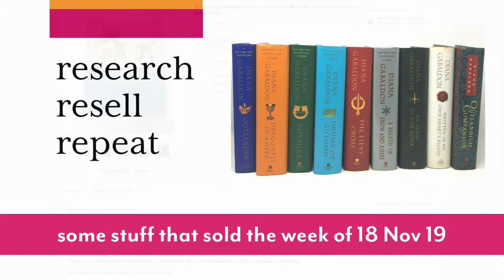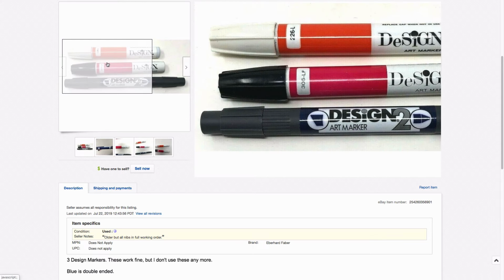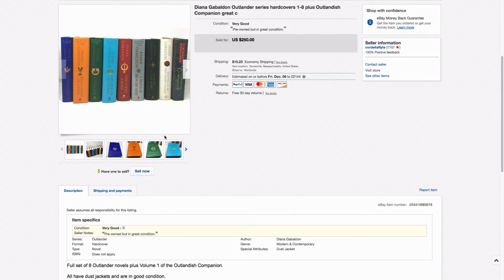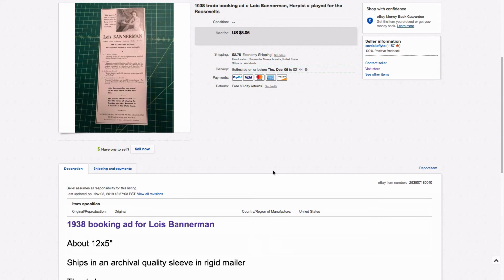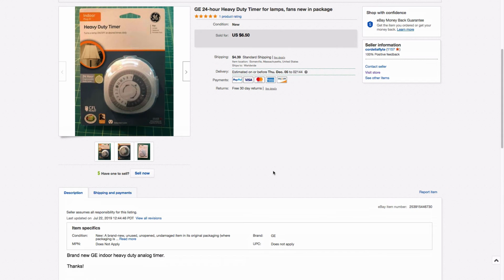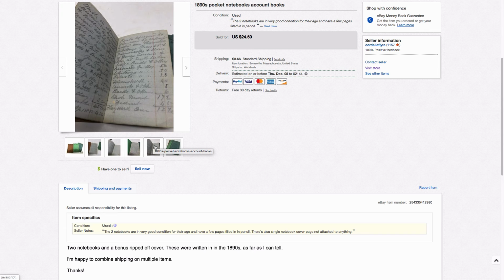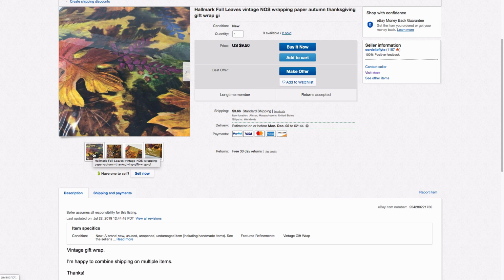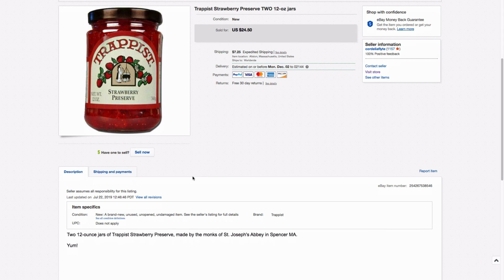Random stuff that sold last week on Ebay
A bunch of stuff I sold last week for your entertainment or BOLO  ideas.